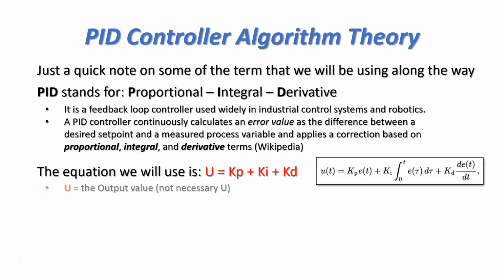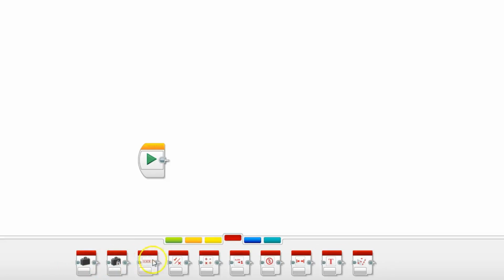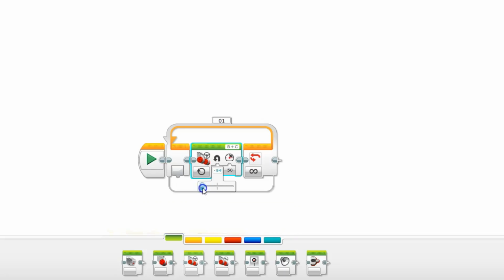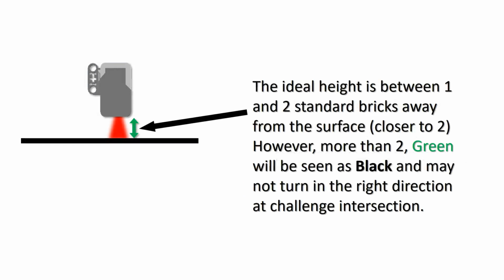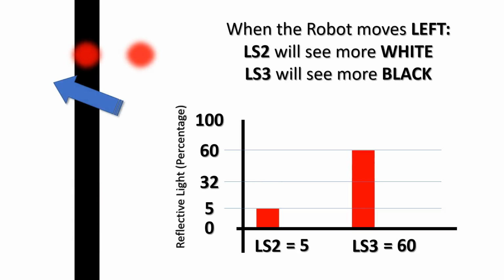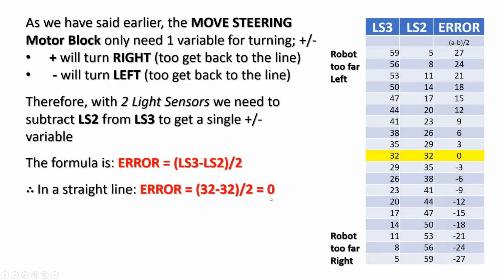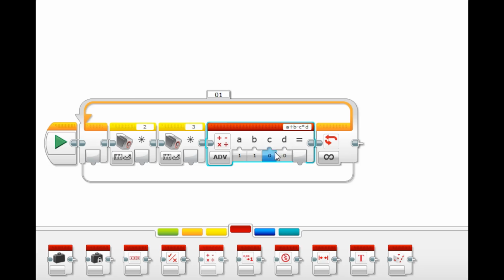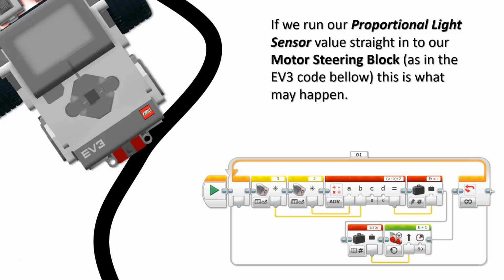RoboCup Line Following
This video will teach you the basic understanding of Line Following using the PID Controller Algorithm Theory.
The original concepts are not mine (references at the end) I just explain it differently and hopefully more simply.

All references to LEGO (logos, Mindstorms, etc) belong to LEGO A/S